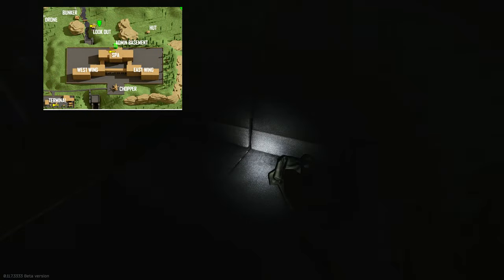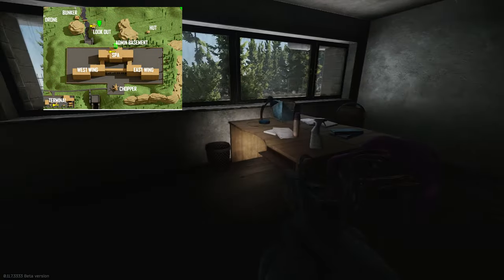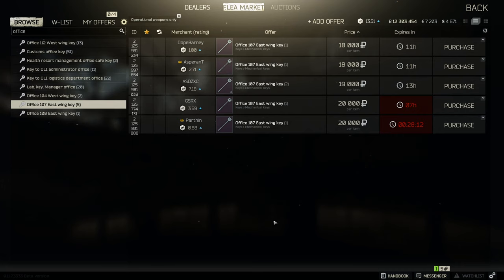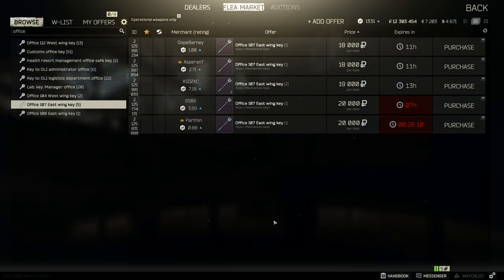Health Resort East Wing Office Room 107 Key - Key Guide - Escape From Tarkov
Key formerly known as Office 107 East Wing Key

🔵🟣⚫ Key Guide Details:

This is a guide for the Shoreline Key, Office 107 East Wing Key in Escape From Tarkov

Key Spawn Location:
*Shoreline second floor of the Admin building: In the band room on a chair in the first row

Key Lock Location:
*First floor of the East wing in the Health Resort on Shoreline

Behind the Lock:
*One Medbag
*One Medcase
*One Sport bag
*Loose Currency
*Loose Meds
*Loose Household and Electronic Loot

🔵🟣⚫ Stream Schedule:
Streams everyday starting at 8AM GMT

🔵🟣⚫ Video Details:
00:00 - Health Resort East Wing Office Room 107 Key Info